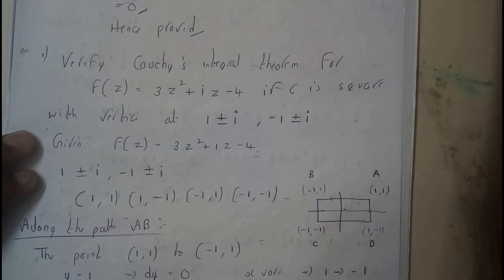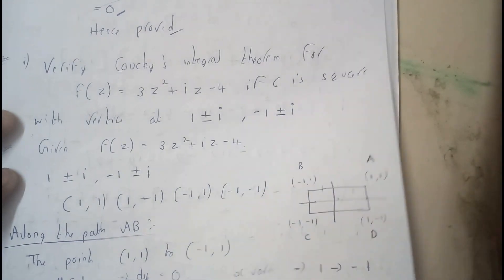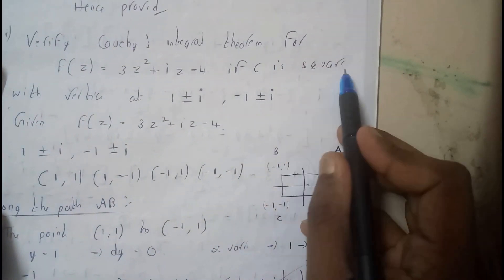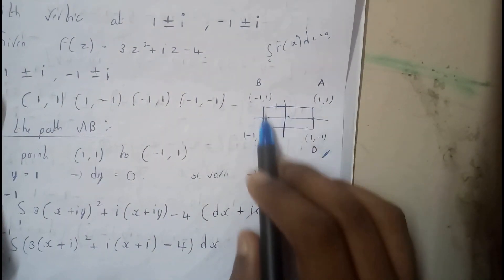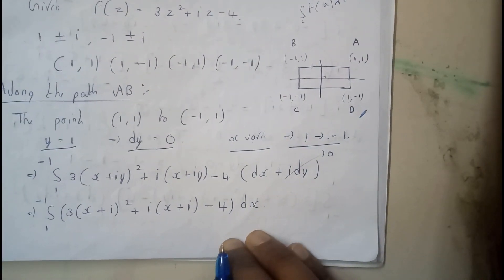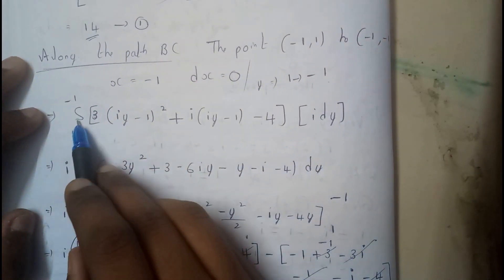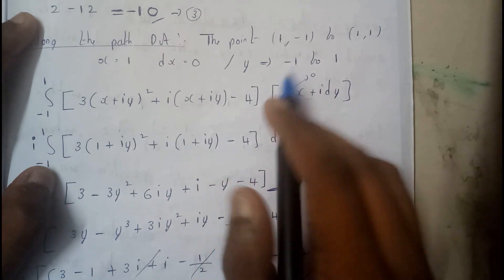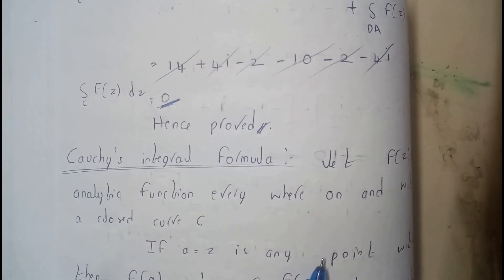CAUCHYS INTEGRAL THEOREM PROBLEM ||M3||OU EDUCATION